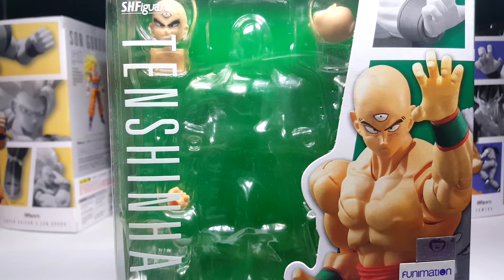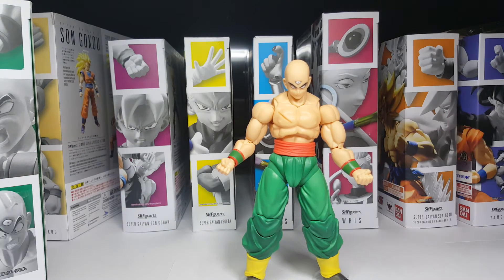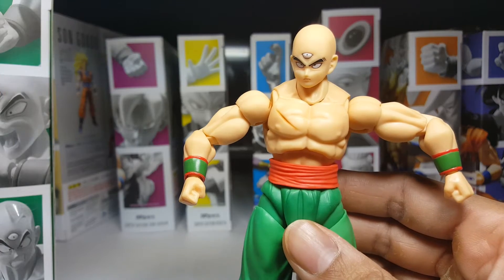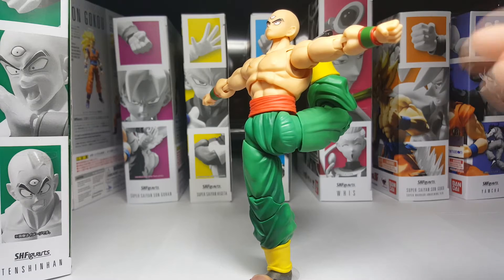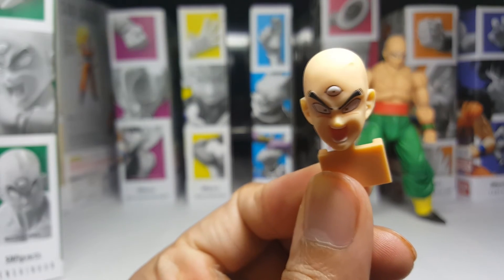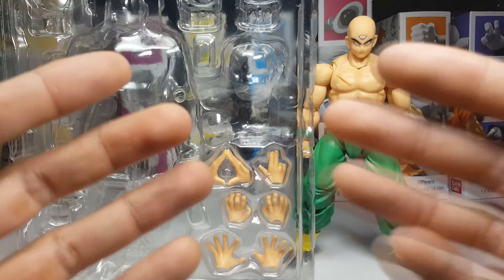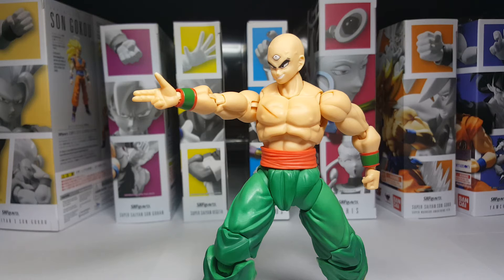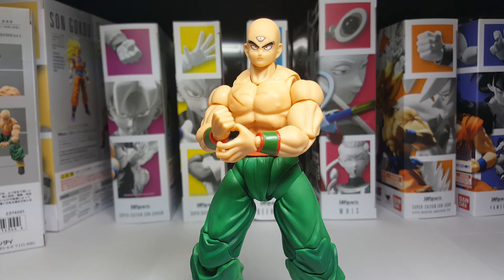S.H. Figuarts Dragon Ball Z TIEN REVIEW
It's been a while since I've done a review, let's take a look at S.H. Figuarts Dragon Ball Z's Tien!